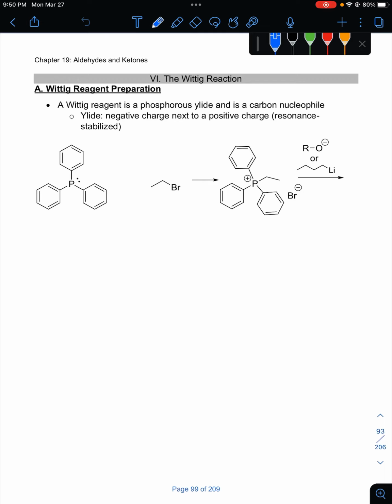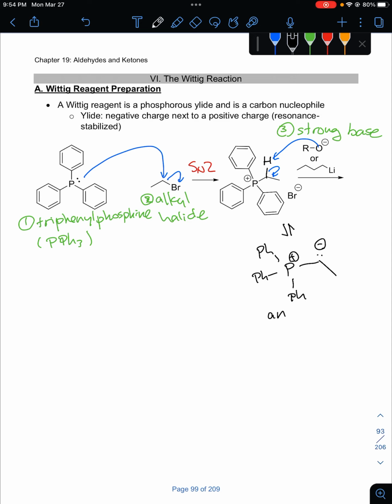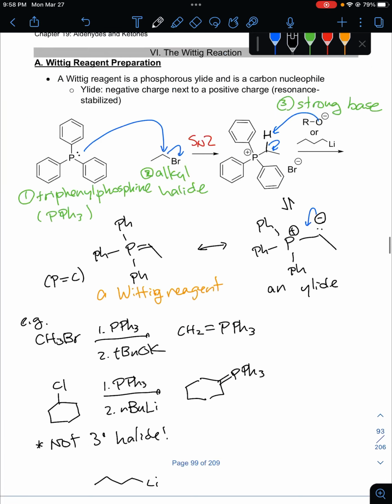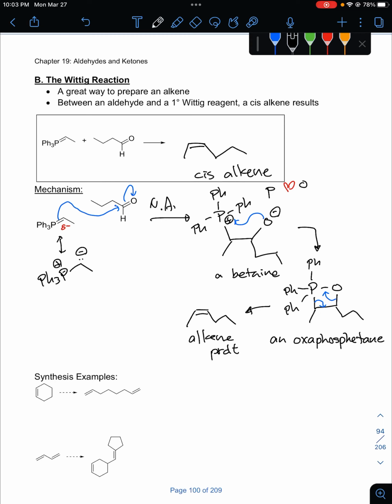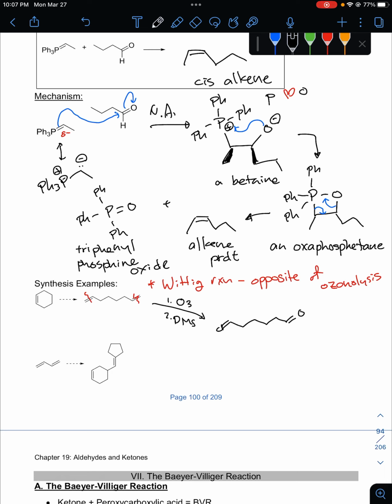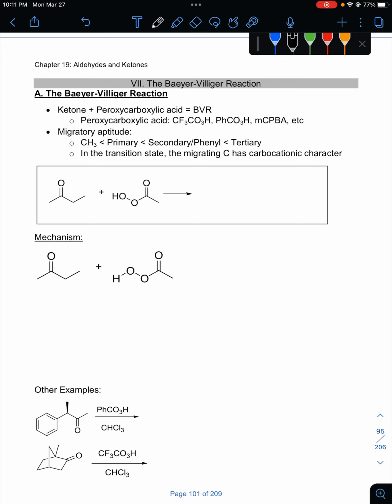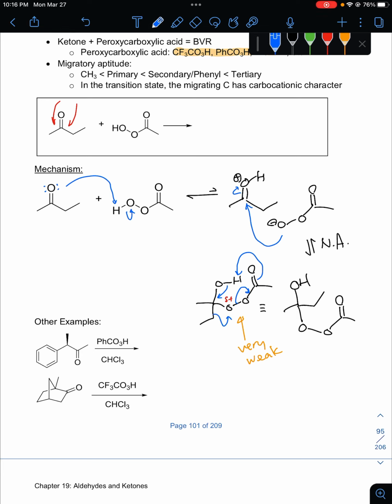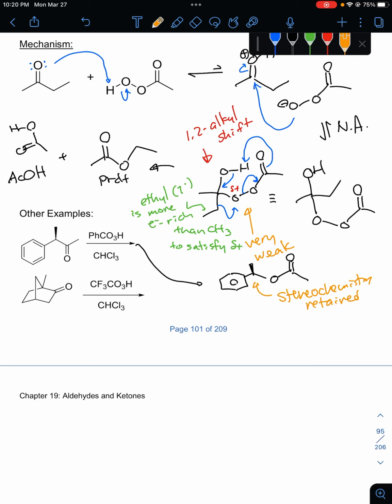CHE212 Wittig reactions, Baeyer-Villager reactions